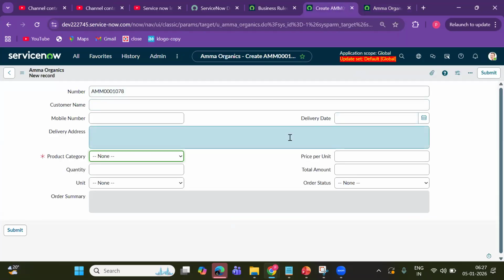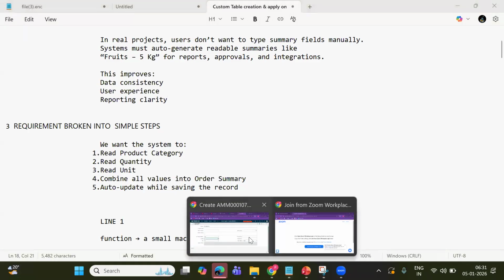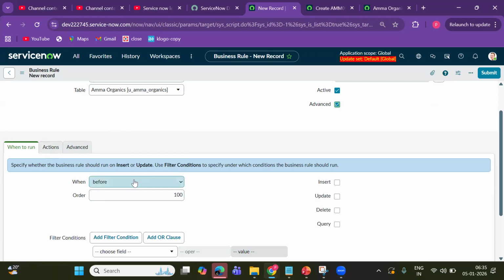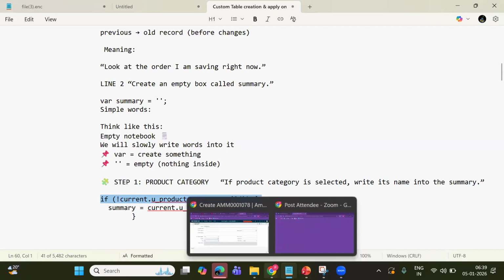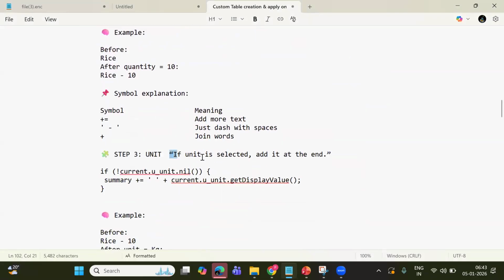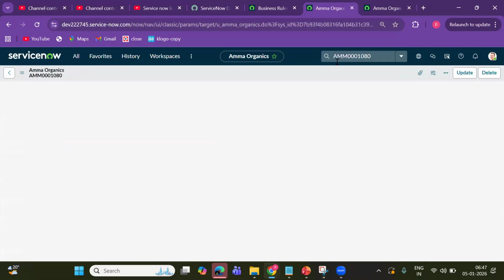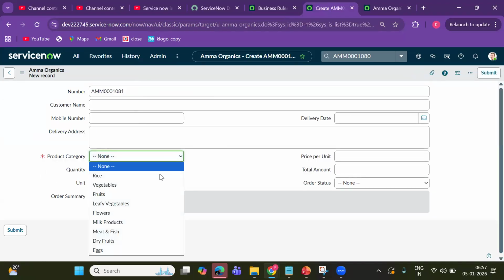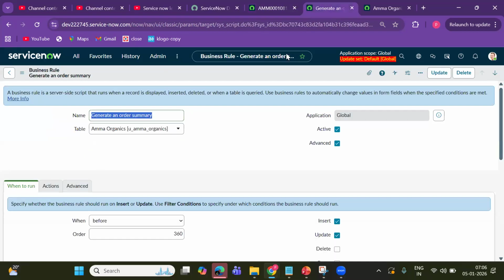ServiceNow Business Rules from Zero to Advanced |automatically generate order summary” part 38/100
1️⃣ INTERVIEW QUESTION
   How do you automatically generate an order summary?

2️⃣ Why This Is Important (Real Projects)

   In real projects, users don’t want to type summary fields manually.
   Systems must auto-generate readable summaries like
   “Fruits – 5 Kg” for reports, approvals, and integrations.

   This improves:
   Data consistency
   User experience
   Reporting clarity

3 REQUIREMENT BROKEN INTO  SIMPLE STEPS

   We want the system to:
        1.Read Product Category
        2.Read Quantity
        3.Read Unit
        4.Combine all values into Order Summary
        5.Auto-update while saving the record

   LINE 1

   function → a small machine

   executeRule → name of the machine

   current → the record we are saving now

   previous → old record (before changes)

    Meaning:

   “Look at the order I am saving right now.”

    LINE 2 “Create an empty box called summary.”

   var summary = '';
   Simple words:

   Think like this:
   Empty notebook 🗒️
   We will slowly write words into it
   📌 var = create something
   📌 '' = empty (nothing inside)

   🧩 STEP 1: PRODUCT CATEGORY   “If product category is selected, write its name into the summary.”

   if (!current.u_product_category.nil()) {
       summary = current.u_product_category.getDisplayValue();

   Code   Meaning
   if   Check condition
   !   NOT
   nil()   Empty
   getDisplayValue()  Readable value
   🧠 Example:

   If user selected:

   value = rice
   display = Rice
   Then summary becomes:
   Rice

   🧩 STEP 2: QUANTITY   “If quantity is filled, add it after product name.”

   if (!current.u_quantity.nil()) {
       summary += ' - ' + current.u_quantity;

   🧠 Example:

   Before:
   Rice
   After quantity = 10:
   Rice - 10

   📌 Symbol explanation:

   Symbol   Meaning
   +=   Add more text
   ' - '   Just dash with spaces
   +   Join words

   🧩 STEP 3: UNIT  “If unit is selected, add it at the end.”

   if (!current.u_unit.nil()) {
       summary += ' ' + current.u_unit.getDisplayValue();

   🧠 Example:

   Before:
   Rice - 10
   After unit = Kg:
   Rice - 10 Kg

   📌 Again using getDisplayValue() so it shows Kg, not code.

   🧩 STEP 4: SAVE INTO FIELD  “Now put the final sentence into Order Summary field.”

   current.u_order_summary = summary;

   So user sees:

   Rice - 10 Kg

   Example:

   Rice – 10 Kg
   Flowers – 2 Piece
   Milk Products – 5 Litre

4  ALTERNATIVE METHODS (ADVANCED)

      🔹 UI Policy (Not Recommended)

    ❌ Client-side
    ❌ Can be bypassed

                   🔹 Flow Designer

    ✔ Good for async display
                 ❌ Overkill for simple logic

                 🔹 Script Include

  ✔ Reusable
  ✔ Best for large systems

👉 Business Rule = BEST

5️⃣ ✅ BEST WAY (Recommended)

       👉 Business Rule (Server-side)
    Why Business Rule?

    Works for UI, API, Import
    Cannot be bypassed
    Production-safe

6 BUSINESS RULE CREATION (STEP-BY-STEP)
    📍 Navigation
    System Definition → Business Rules → New

    🔹 Basic Settings
    Field Value
    Name Auto Generate Order Summary
    Table Amma Organic Foods Order
    Active ✔
    When Before
    Insert ✔
    Update ✔

🎯 Why Before?
Because we want values calculated before saving.

👉 Best practice for validations

 7.Types of Business Rules:

      1.Before : Before the record is saved to the database.

                   4.Display: when the form is loaded.

8. ⚠️ : COMMON ERRORS TO AVOID (VERY IMPORTANT)

    ⚠️ Common Errors to Avoid (VERY IMPORTANT)

    ❌ Using choice label instead of value
    ❌ Forgetting Update checkbox
    ❌ Unit choices not created
    ❌ Using Client Script only

9. BEST PRACTICES (INTERVIEW POINT)

    ✔ Use Before Business Rule for calculations
    ✔ Use getDisplayValue() for choice fields
    ✔ Avoid update() inside BR
    ✔ Keep summary logic in ONE rule only

Wish you all the best. Servicenow learn Easy By Praveen Amirineni